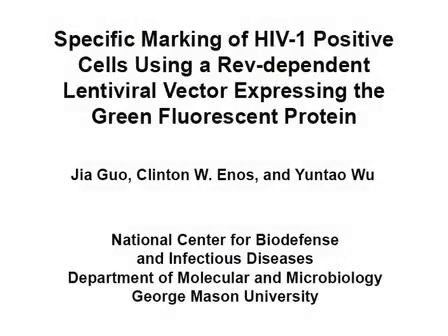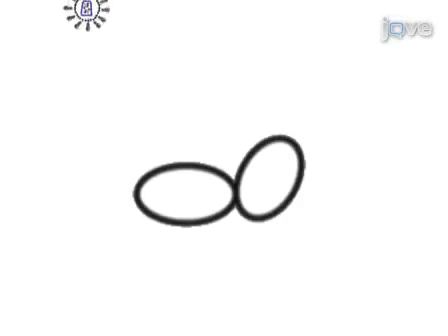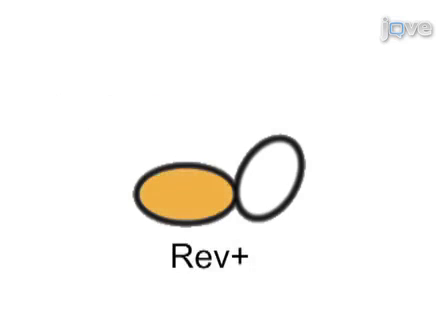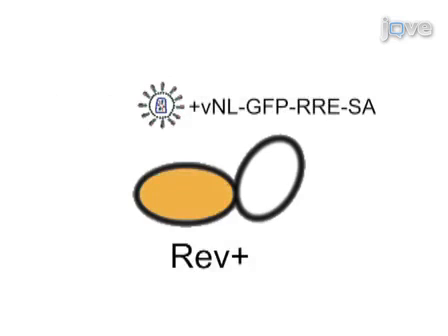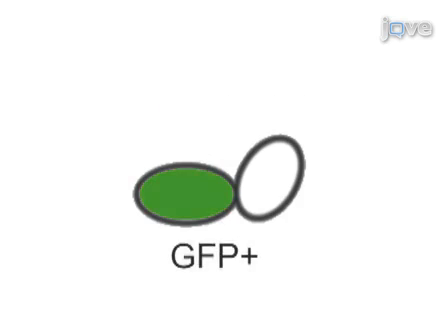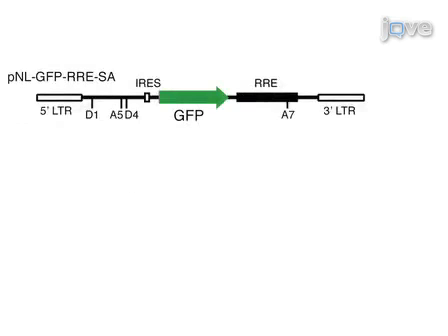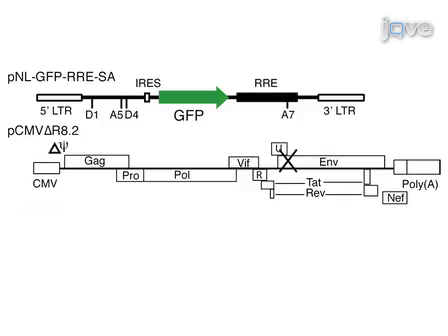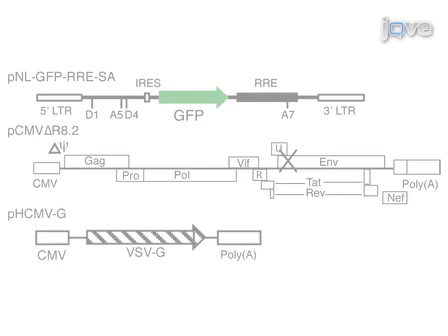HIV-1 Cells: Rev-Dependent Lentiviral Vector Expressing Green Fluorescent Protein l Protocol Preview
Specific Marking of HIV-1 Positive Cells using a Rev-dependent Lentiviral Vector Expressing the Green Fluorescent Protein -  a 2 minute Preview of the Experimental Protocol

Jia Guo, Clinton Enos, Yuntao Wu
George Mason University, National Center for Biodefense and Infectious Diseases, Department of Molecular and Microbiology;

We have developed a lentiviral vector that possesses, in addition to the Tat-responsive LTR, the Rev-response element (RRE) that can regulate reporter gene expression in an HIV-1 Tat- and Rev-dependent fashion. The vector permits the specific detection of replicating HIV in living cells via the expression of GFP.